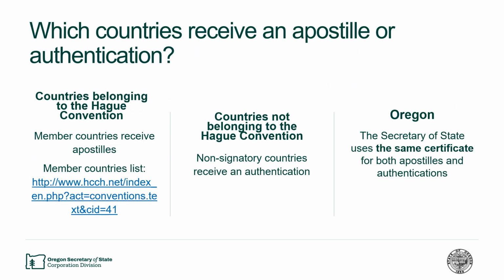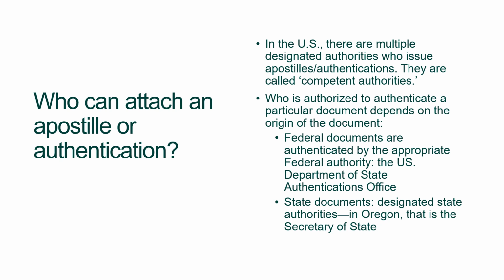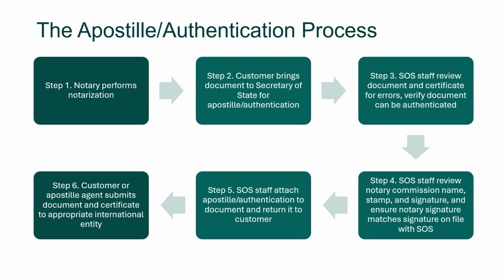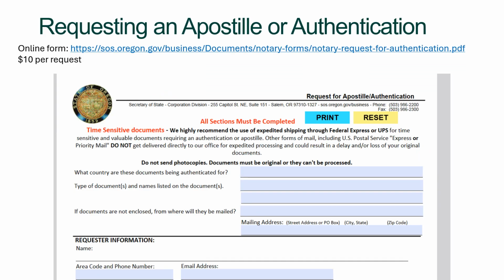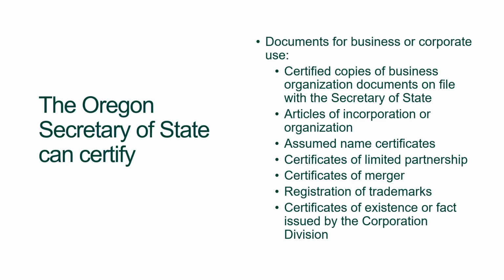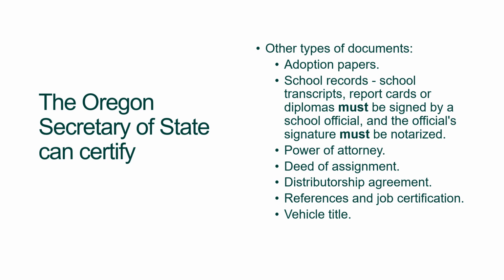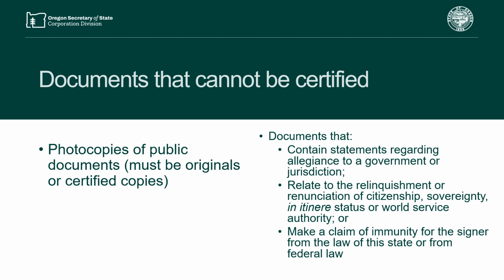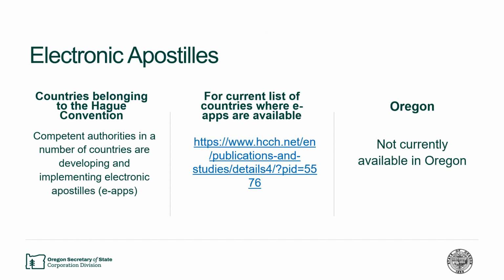Apostilles and Authentications: What do you need to know?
This training will provide a basic overview of apostilles and authentications: what they are, what is their purpose, who is allowed to attach them to documents, the process for obtaining an apostille or authentication, the types of documents that can and cannot be certified, and a bit of information about e-apostilles.

Guidelines for documents that cannot be certified by the Oregon Secretary of State
Advice for notaries considering adding apostille agent services to their business, and for customers needing an apostille/authentication